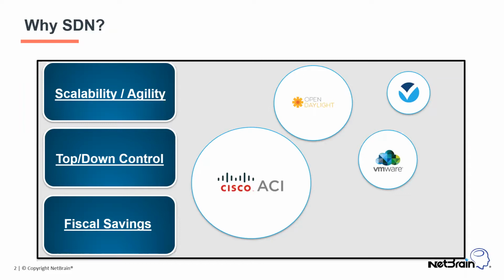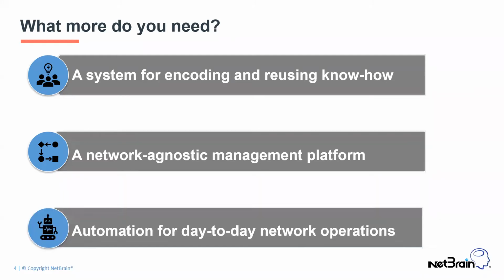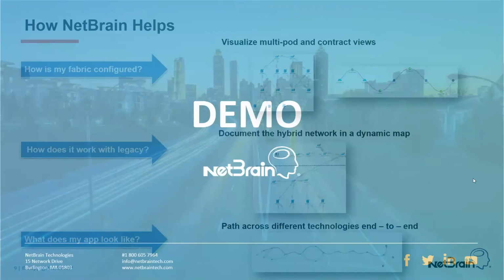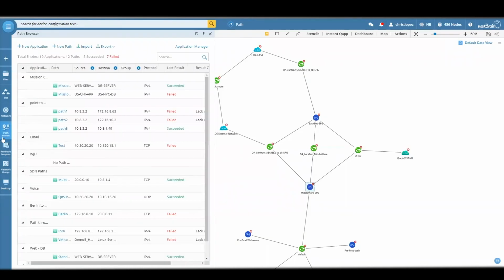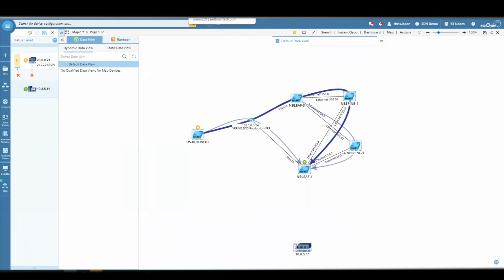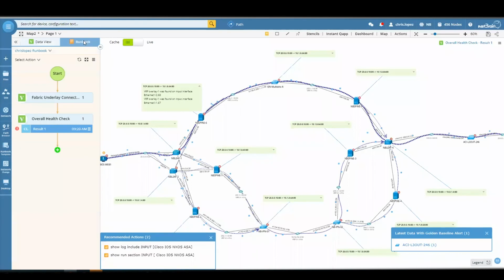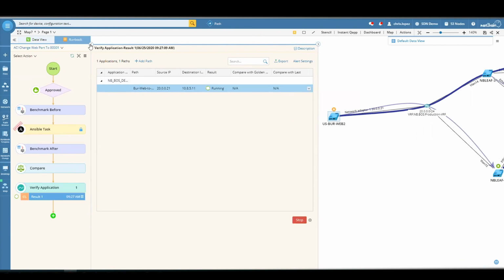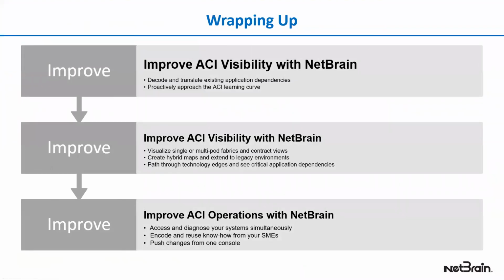Improve Cisco ACI VISIBILITY and OPERATIONS with NetBrain | SDN Automation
See how NetBrain provides end-to-end visibility across your hybrid infrastructure and reduces friction for teams operationalizing SDN in this recorded webinar.